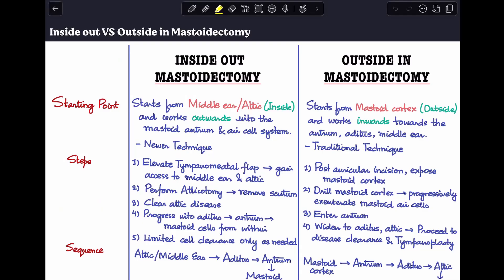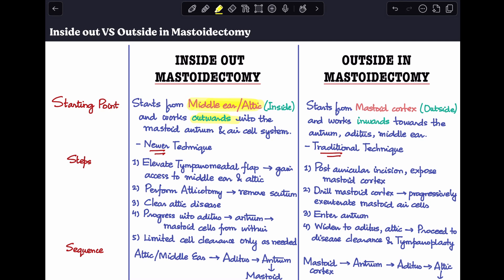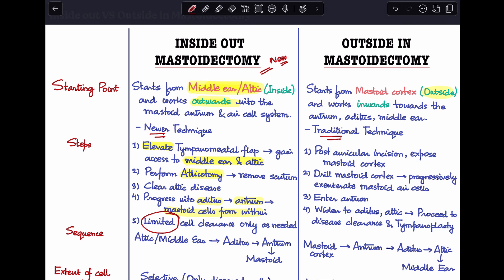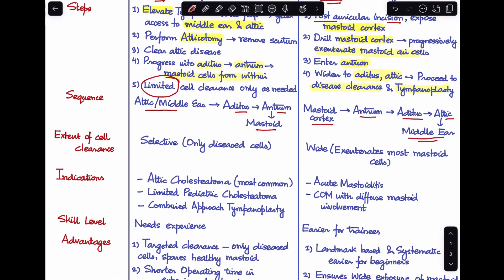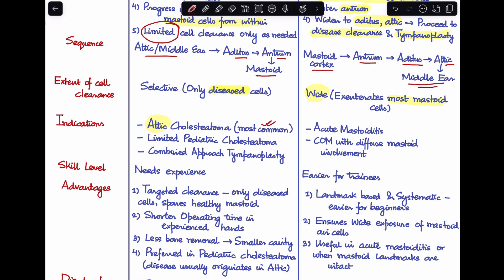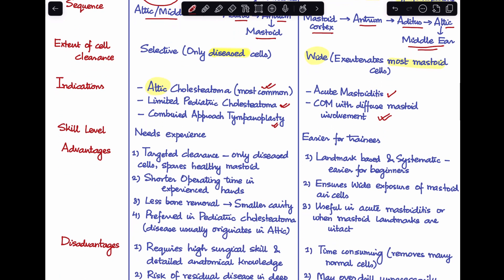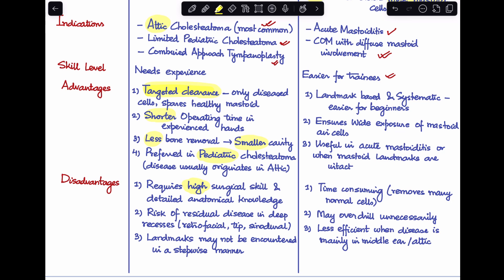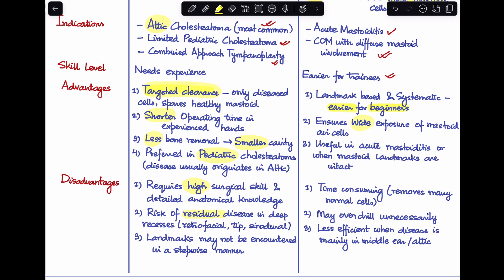Inside out VS Outside in Mastoidectomy | Differences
In this video, we’ll learn about the differences between Inside out and Outside in Mastoidectomy. This is perfect for medical students and ENT residents.

1.
2.

🔍📚 What you'll learn:

- Differences between Inside out VS Outside in Mastoidectomy

Chapters:

0:00 Start
0:30 Differences between Inside out VS Outside in Mastoidectomy